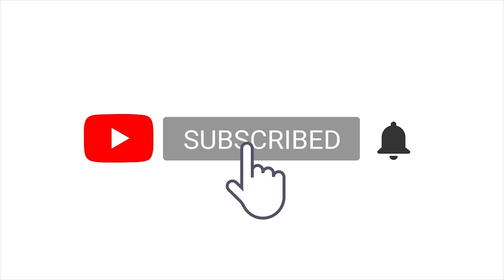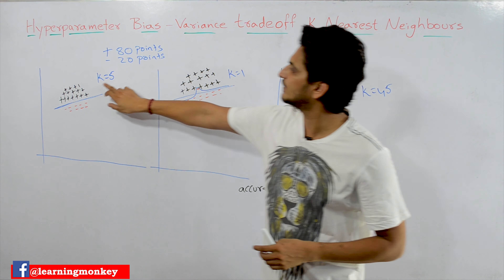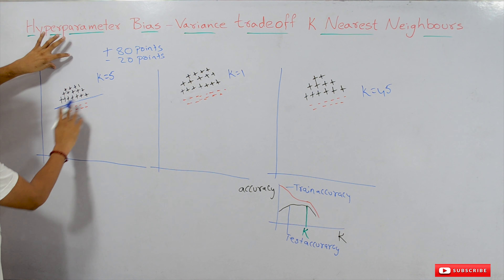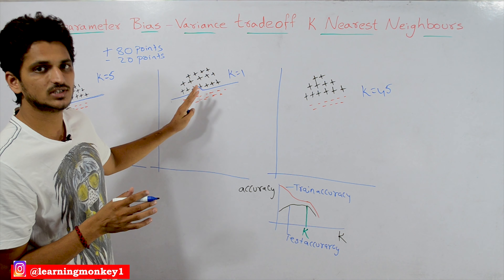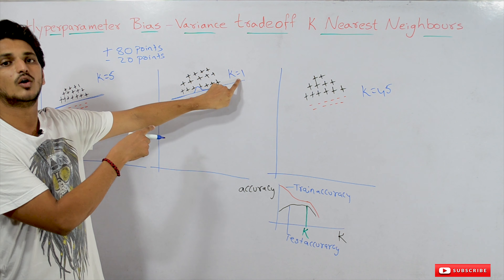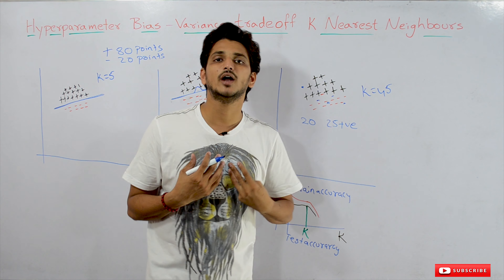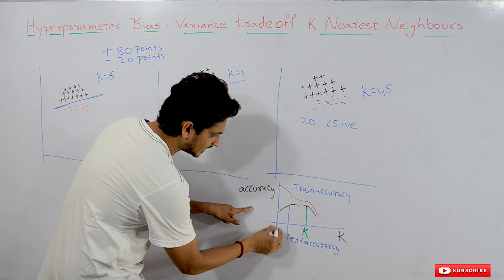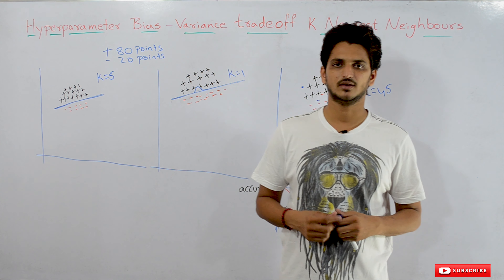Hyperparameter Bias Variance Tradeoff in K nearest Neighbors || Lesson 59 || Machine Learning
In this class, we discuss Hyperparameter Bias Variance Tradeoff in K Nearest Neighbors.
To understand Hyperparameter Bias Variance Tradeoff in K nearest Neighbors we must understand the decision surface

As we observe from the previous class the decision surface is specific about each point.

When K= 1.

As we discussed from overfitting class if our model is specific about each point in the data set.

we call them high variance models.

For small changes in data, there is a large change in the model. we call high variance models.

This we can observe when k=1.

If we remove the negative data point on the positive point side.

Then the decision surface is changing much for K=1.

If the same changes obtained for K=5 our model don't change its decision surface.

As K value increasing our model is moving away from the overfitting.

As we take high K value our model is underfitting. means a high bias model.

Let's check with an example of why high bias as the k value is high.

The example data set take 80 positive data points. and 20 negative data points.

Suppose take K = 45.

At k =45 our model never show negative output.

The reason is we had only 20 negative samples.

Remaining 25 is always taken as a positive point.

In K nearest neighbors it picks always majority class.

Our model always shows a positive class.

As k value changes our model is also changing.

We can use K as hyperparameter.

Finding the right K we call it hyperparameter tuning.

Finding the right K is called the bias-variance tradeoff.

So how we pick the best K.

As k = small we have overfitting means-testing accuracy less.

Increase the K value. Then testing accuracy increases.

At some K value again testing accuracy starts decreasing because of the underfitting model.

The K value with the highest testing accuracy is taken as the best K value.